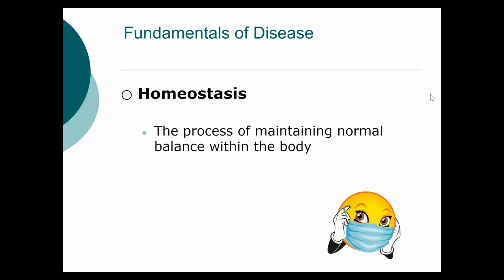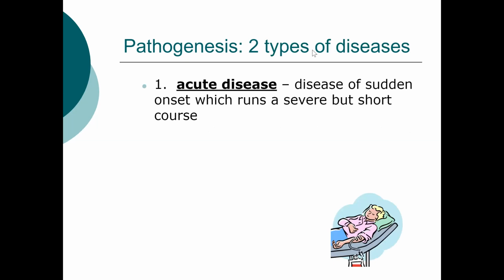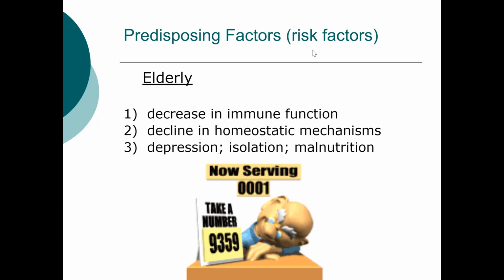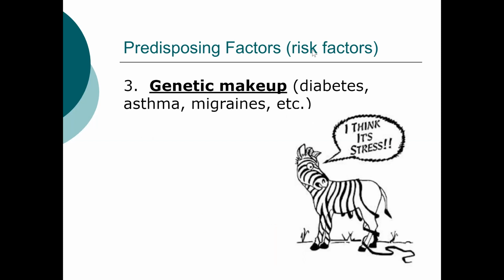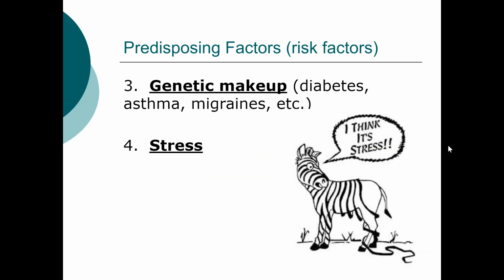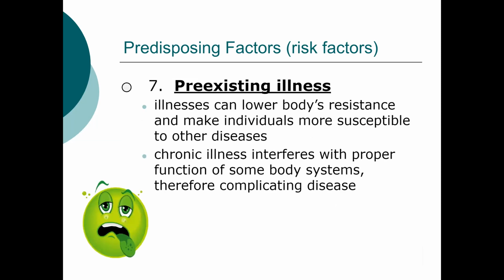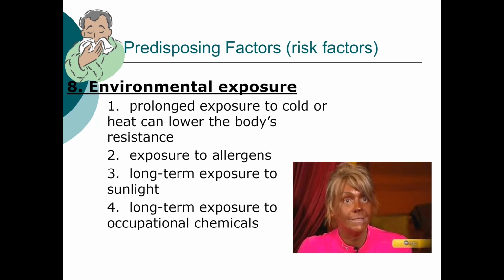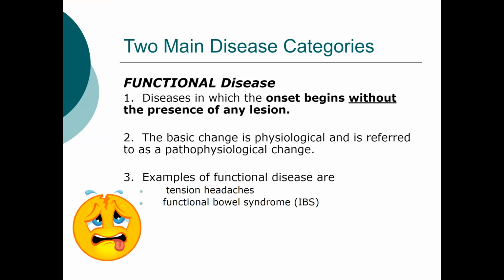Partho Basics Lec 2